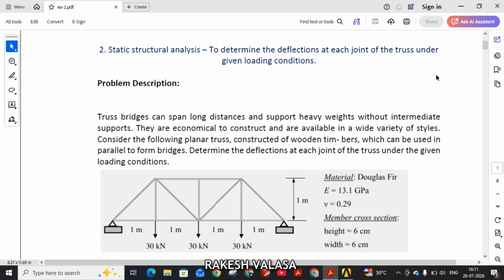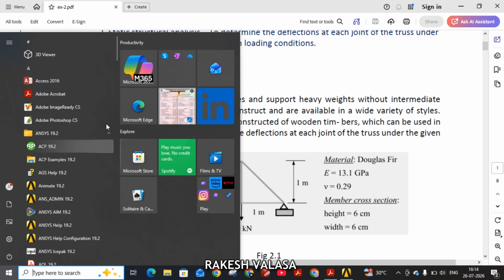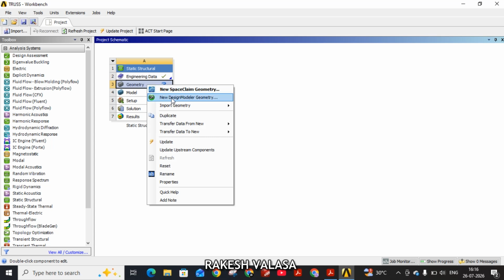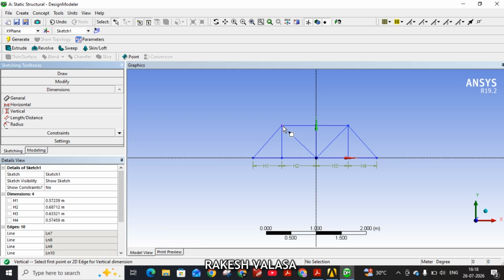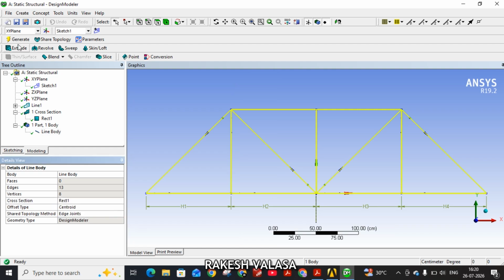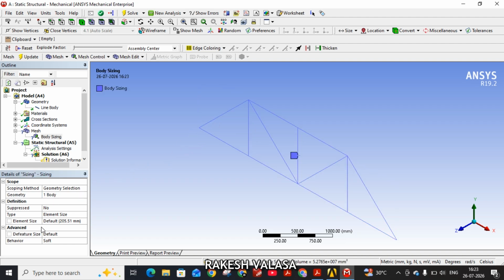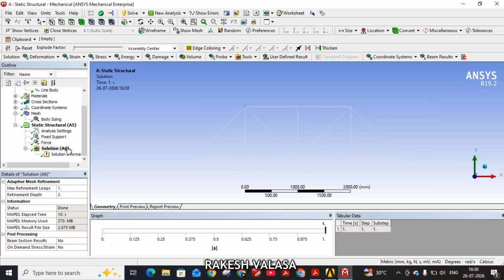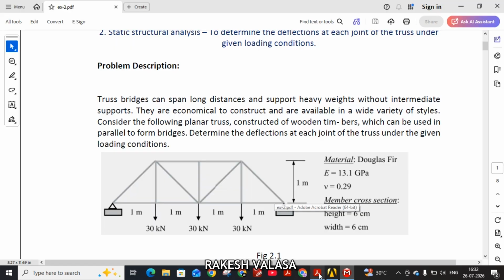Static structural analysis - TRUSS Member - ANSYS WORKBENCH